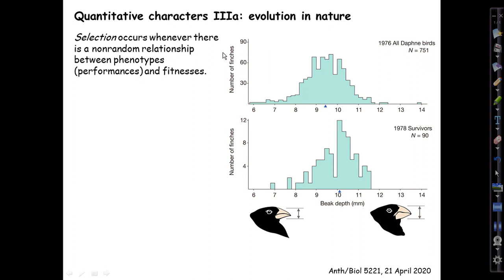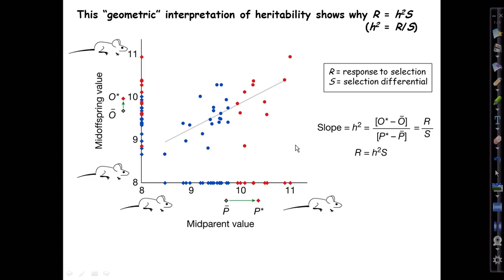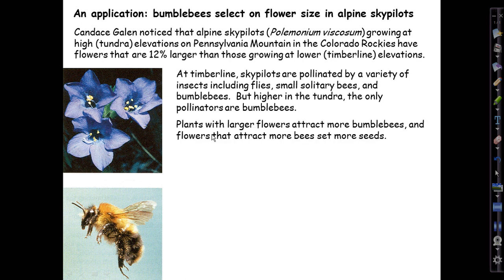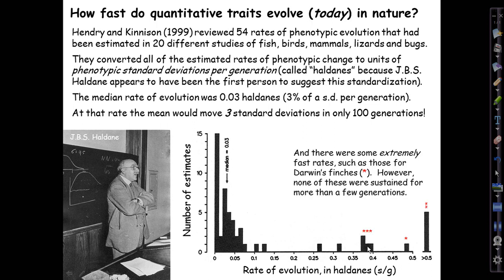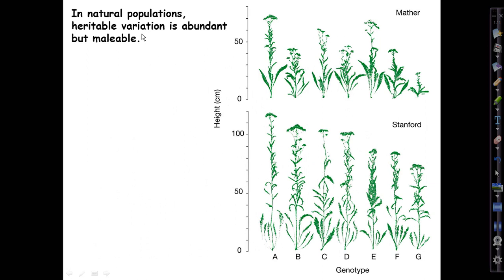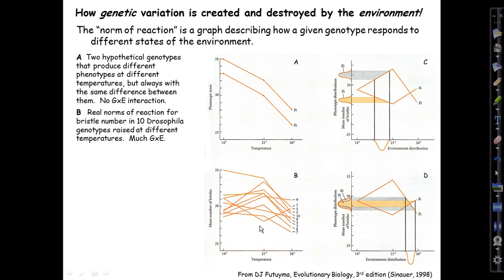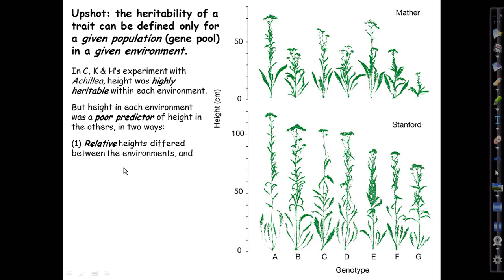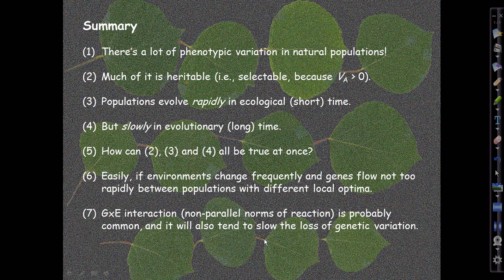QTs3 2020 part 1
Anth/Biol 5221, Quantitative Traits 3(a)